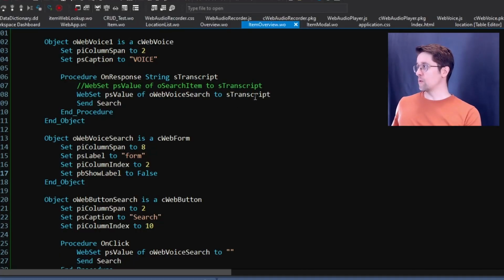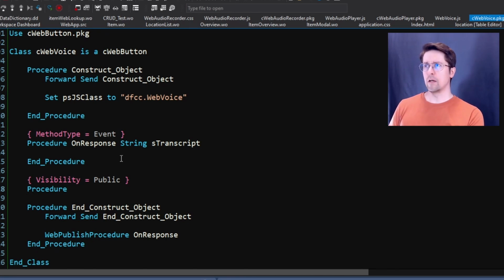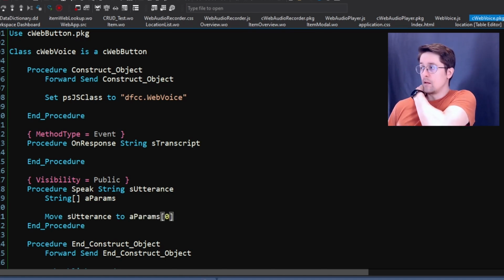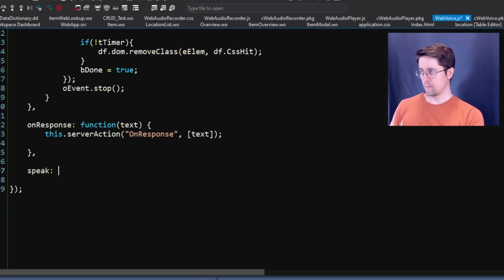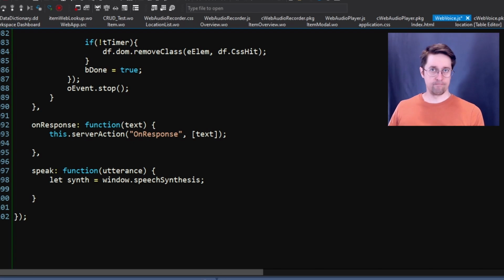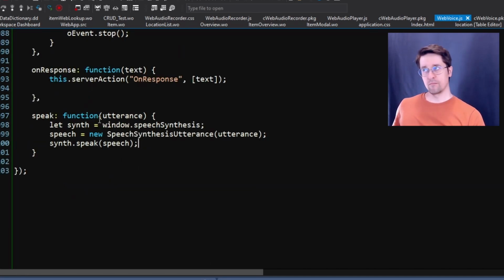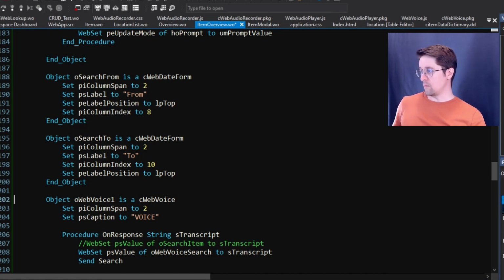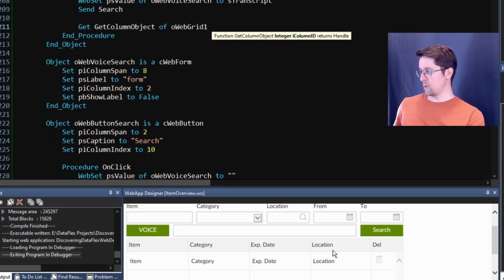Let your application speak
Using your voice is all good, but what about letting the computer speak? If you want your system to tell you things instead of showing data on a screen, then this is a good place to get started.

Word of causion though. Having the application present information using audio might give your users a slight shock if unanounced or if the audio is of the users might nog get the information at all. Just a thing to consider before using this all over your application.